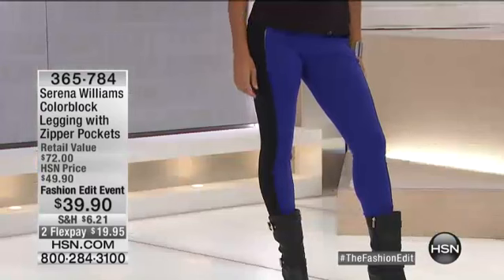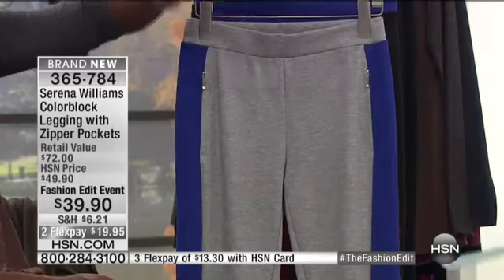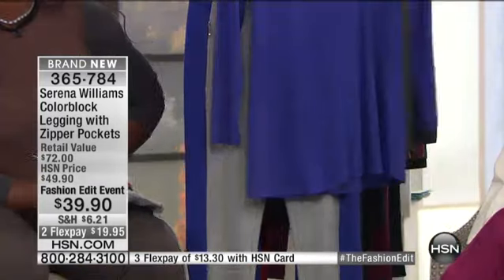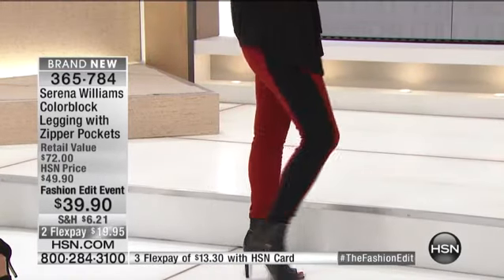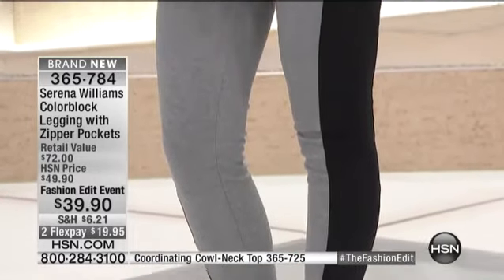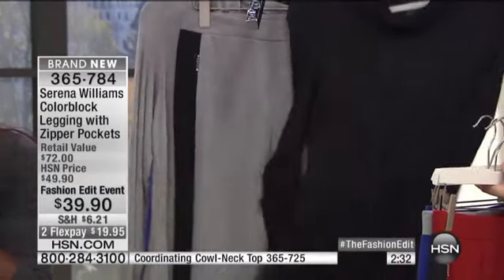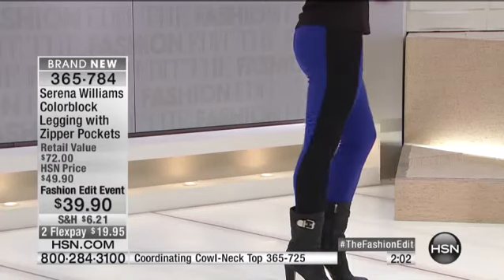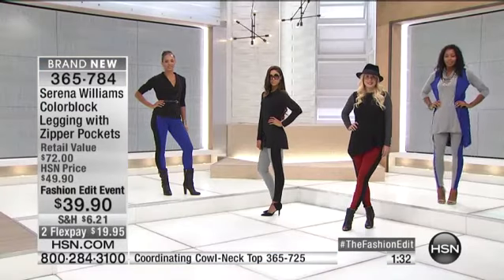Serena Williams Colorblock Legging with Zipper Pockets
Functionality meets fashion. Give your outfits an edge with this sexy, sassy legging. The comfy stretch knit feels divine, while the...